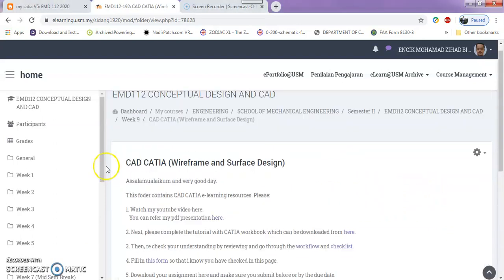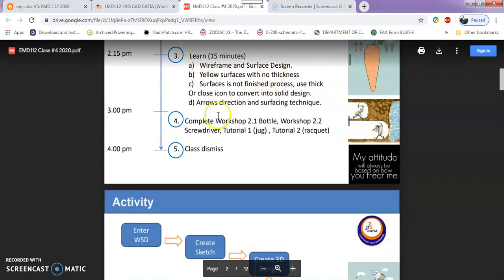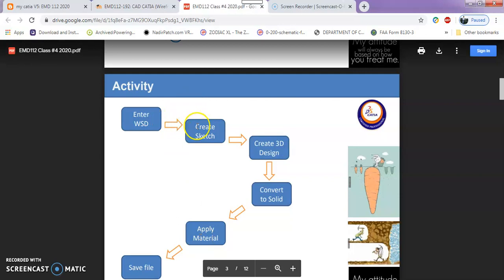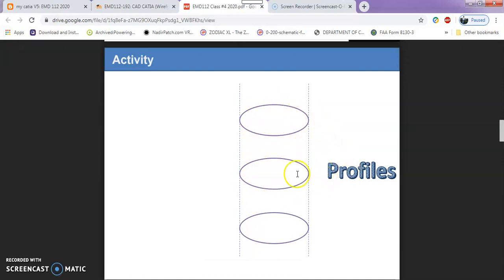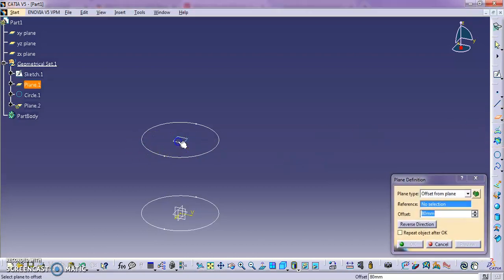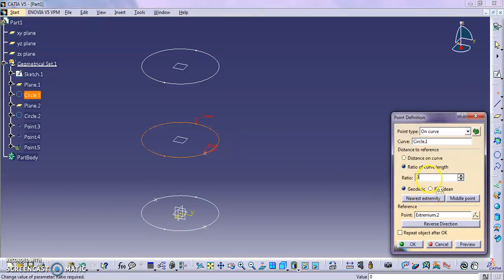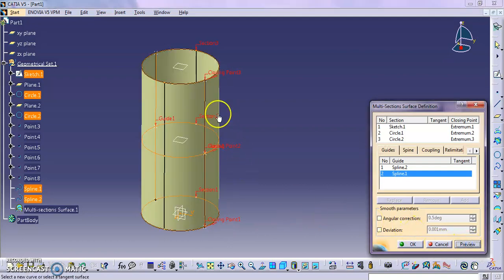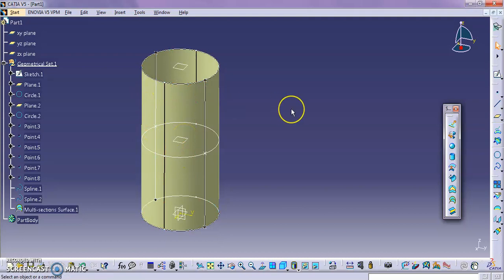Wireframe and Surface Design part 1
Changes:
- Week 9 changes to Week 8.